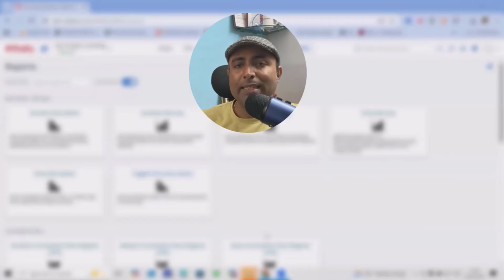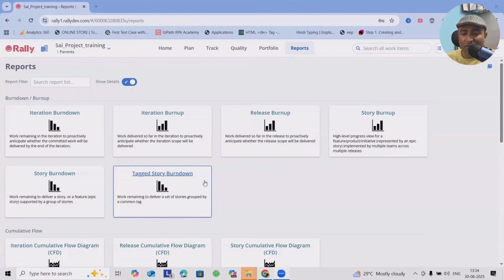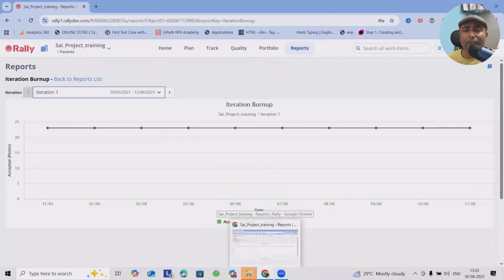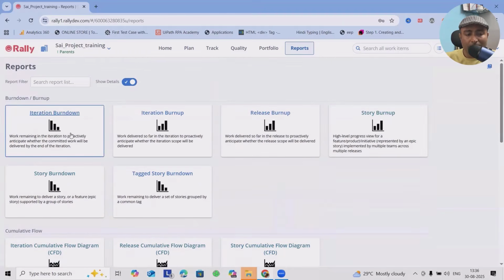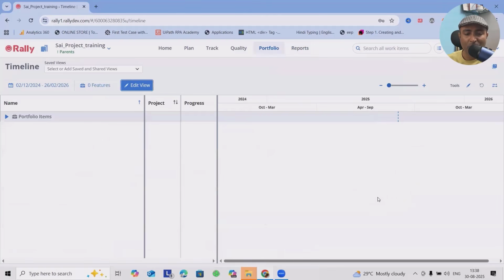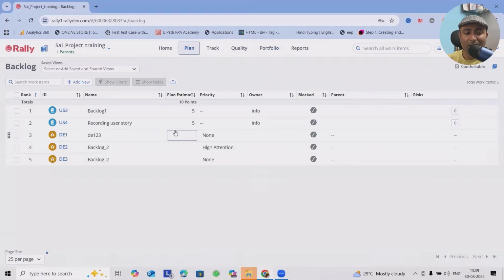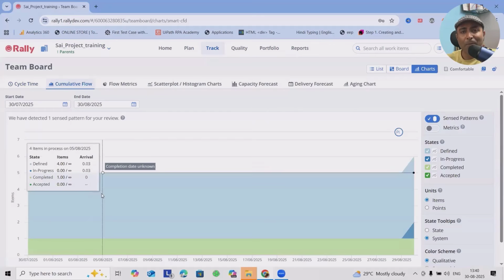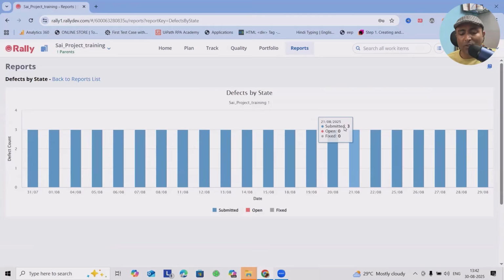Top 5 Rally Reports for Agile Team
In this video, I’ll walk you through the top 5 Rally (CA Agile Central) reports that every Agile team should know to improve visibility, track progress, and deliver better results. Whether you’re a Scrum Master, Product Owner, or Agile Coach, these reports will help you measure team performance, identify bottlenecks, and make data-driven decisions.

✅ What you’ll learn in this video:
How to use Rally Reports effectively
The most valuable reports for Agile teams
Tips to improve transparency and collaboration
Best practices to track progress and velocity

Timestamp:
0:00 Introduction
2:02 Burnup Charts
4:29 Burndown Chart
5:56 Gantt Chart
7:17 Kanban Board
8:14 Velocity Chart
9:13 Defects by states
9:46 Closure